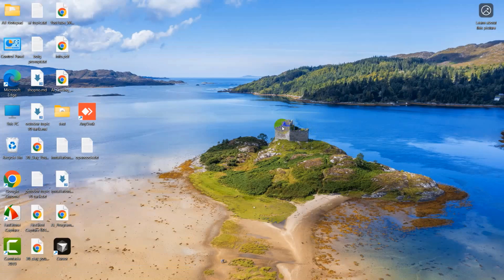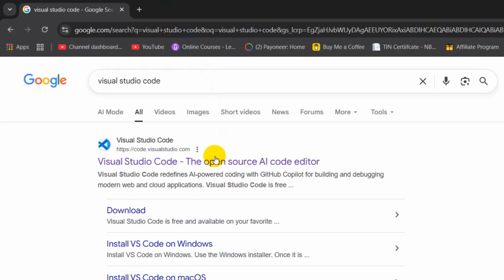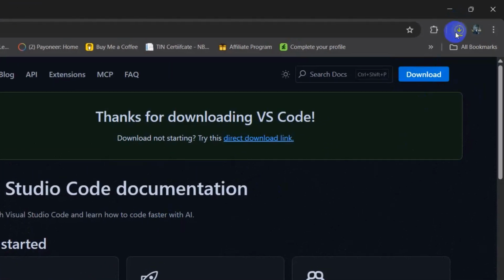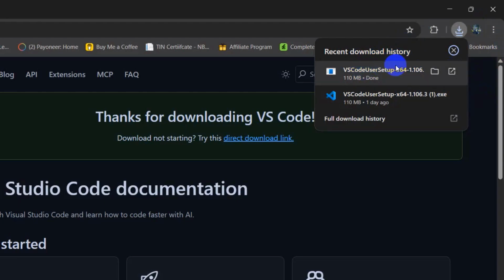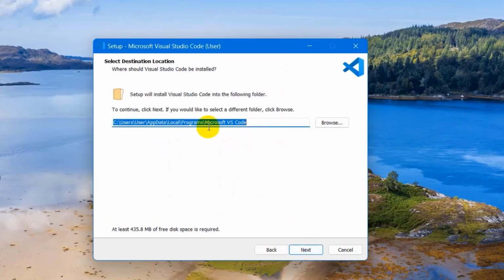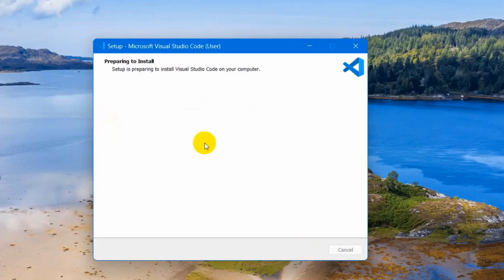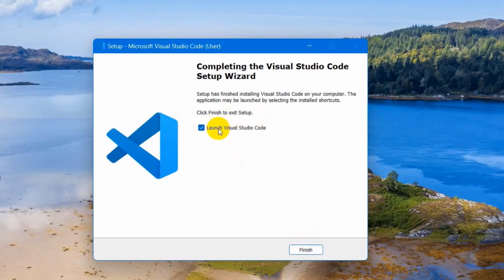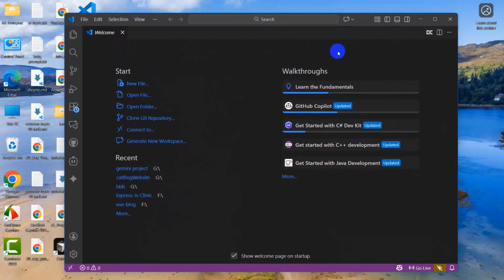How to Install Visual Studio Code on Windows 11 (Step-by-Step Guide)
Learn how to download and install Visual Studio Code (VS Code) on Windows 10/11 in this complete beginner-friendly tutorial. This step-by-step guide covers everything from downloading VS Code, installing it properly, configuring basic settings, and preparing your system for coding. Perfect for beginners learning web development, Python, JavaScript, or any programming language.

What you will learn:
• How to download Visual Studio Code on Windows
• Step-by-step installation process
• How to add VS Code to PATH
• How to install extensions
• How to set up VS Code for coding
• Best beginner settings and theme setup

This guide will help you install VS Code quickly and correctly, even if you are a complete beginner.